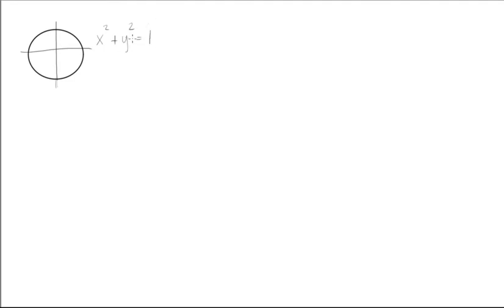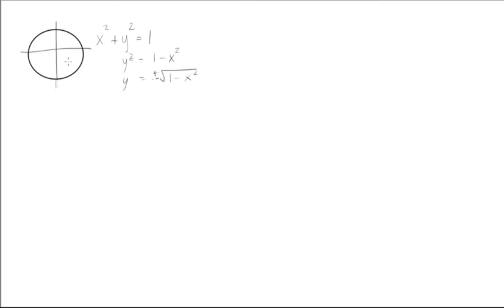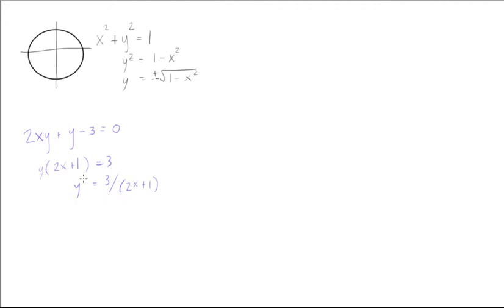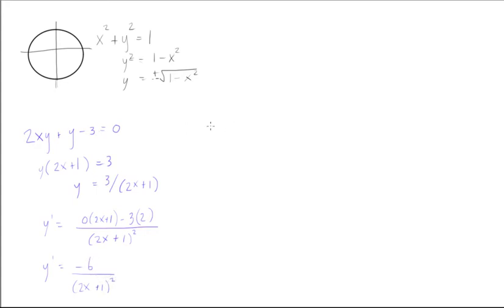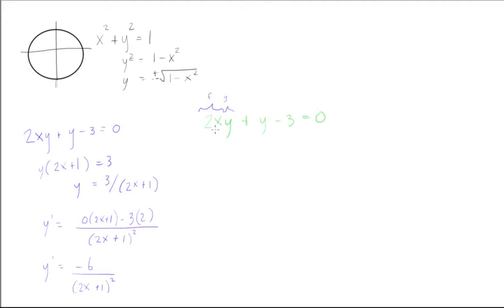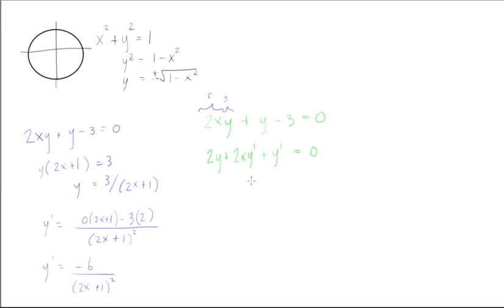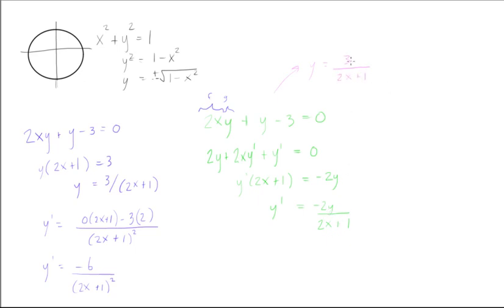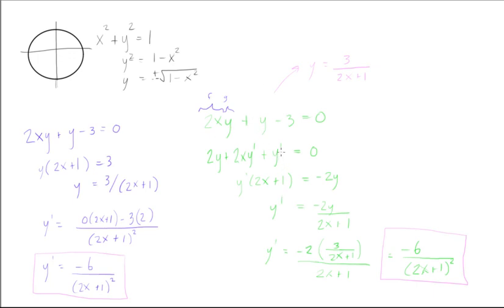Implicit differentiation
Calculus Tutorial: Implicit differentiation